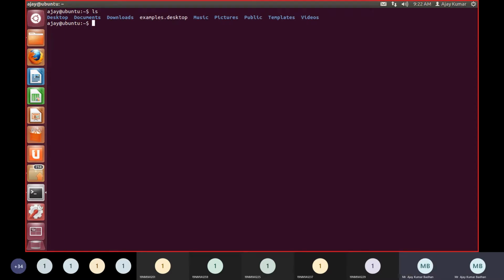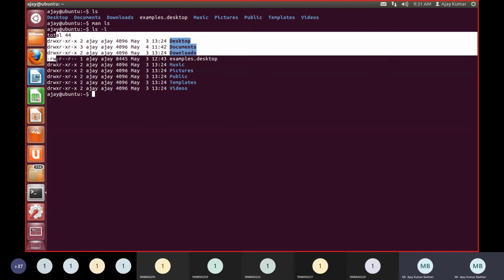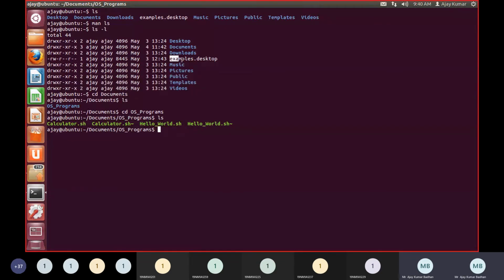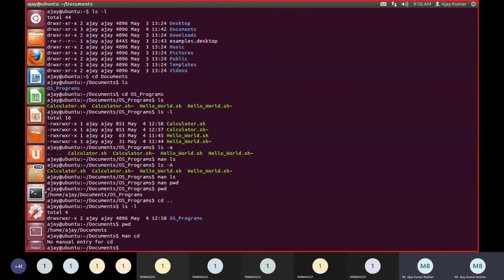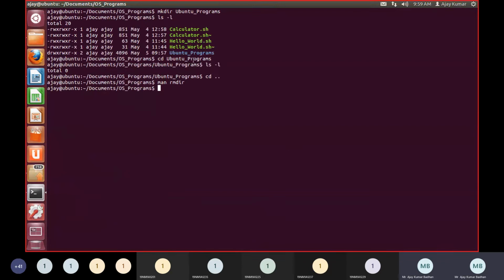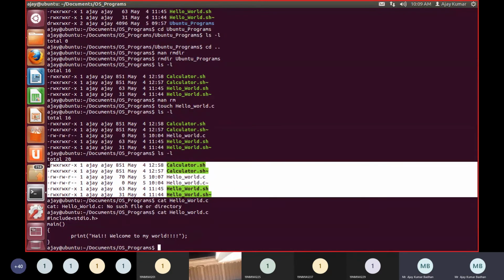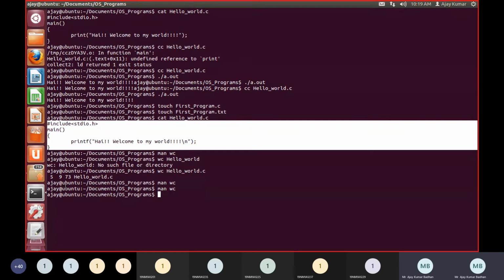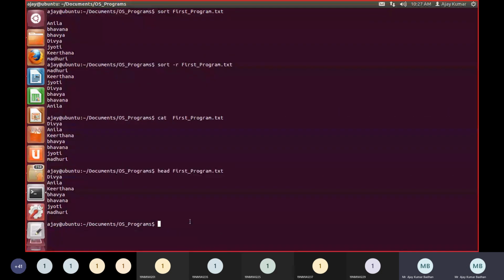Ubuntu Commands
Hello, everyone!!!
In this video, we have discussed the various commands that are used in the Linux platforms!!!